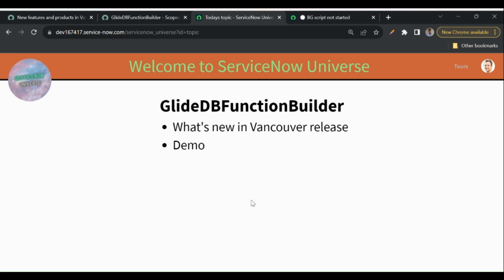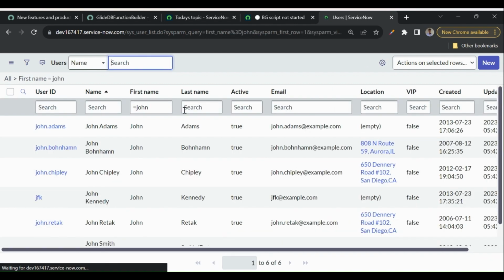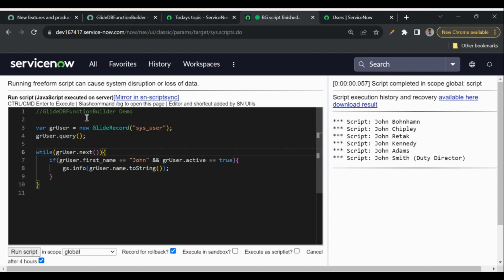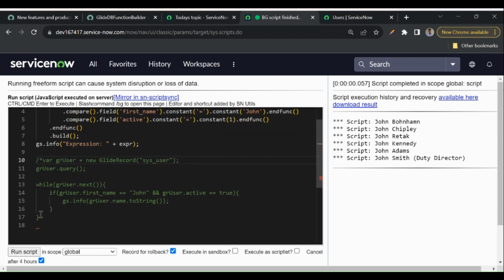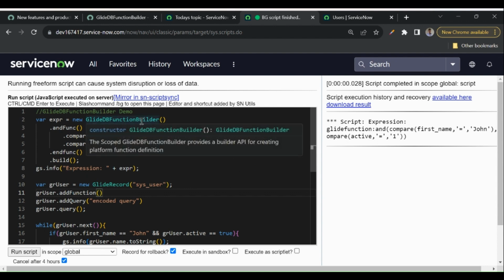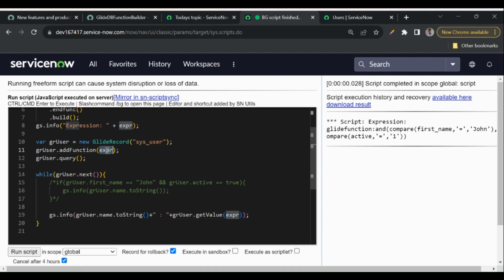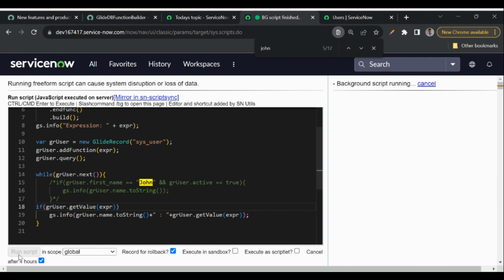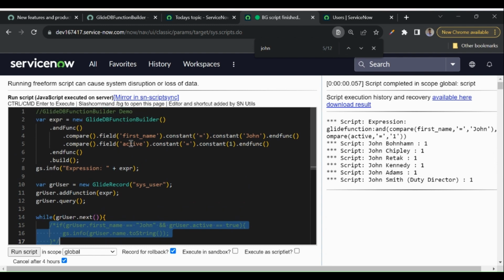GlideDBFunctionBuilder API in servicenow | Updates in Vancouver release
GlideDBFunctionBuilder - Scoped, Global

The GlideDBFunctionBuilder API provides methods to build functions to perform SQL operations in the database.